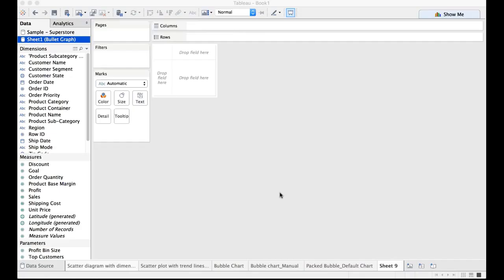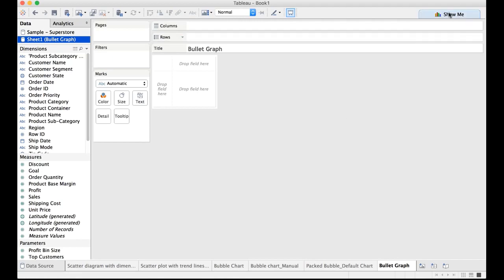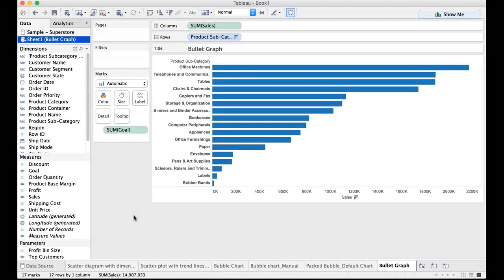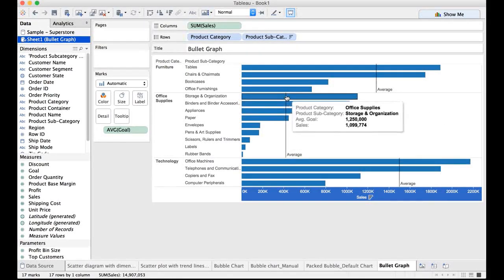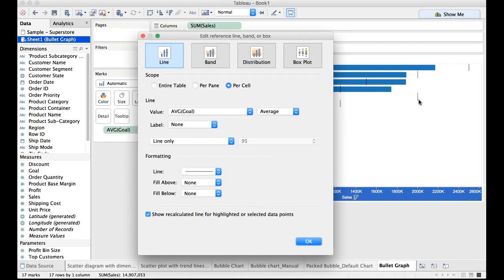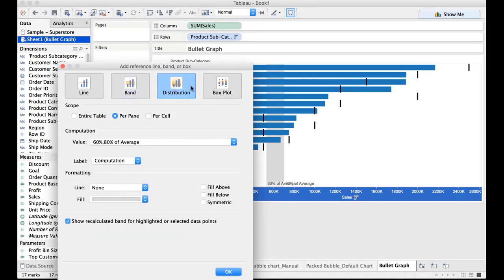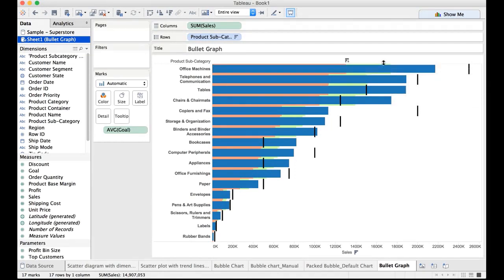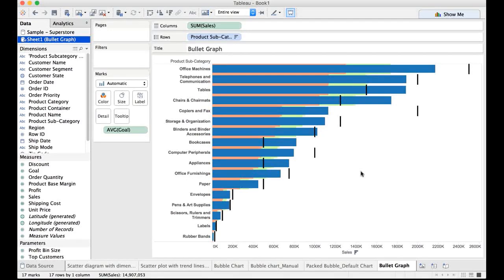How To Create a Bullet Chart In Tableau | Charts, And Graphs | Tableau Certification - ExcelR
Bullet graphs are used to compare one value, represented by a horizontal bar, to another value, represented by a vertical line. And to relate those to qualitative ranges. Bullet graphs can be displayed in the context of a graphical table or, separately, in a text area. Bullet graphs may be horizontal or vertical and may be stacked to allow comparisons of several measures at once, as illustrated below.

Bullet Chart in Tableau
The dark center line represents the actual value.
The dark vertical line represents a target value.
The colored bands represent ranges, such as poor, average, and good.

Join ExcelR Solutions for Tableau Training & Certification, and get the best experience of Tableau Training, clear your concepts on new features of Tableau and major-topics like Data Science With Tableau. Get hands-on learning through the online and offline platform and master everything related to Tableau skills and shape your beautiful future with us.

🟢This tutorial video helps you learn the following topics:
1️⃣ How to create a Bullet Chart in Tableau?
2️⃣ What are the minimum criteria for bullet chart to be mase
3️⃣ How to use different mathematical functions in a bullet chart
4️⃣ How to add a reference line in the bullet chart
5️⃣ Advantages of the reference axis on the bullet chart

🟢Benefits With ExcelR Solutions
✅ 120 hours of training, 25 hours of assignments, and 15 hours of project hours
✅ Live, Instructor-led classes
✅ 24x7 one-on-one doubt clearing sessions and technical support
✅ Lifetime access to self-paced learning
✅ Hands-on experience on Real-life projects & assignments
✅ At the end of the course, you will get a grade along with the certificate

Got any questions on Bullet Chart in the tableau? Feel free to write to us ✍🏻 in the comment section below. Our expert trainers will help with the best answers for you.

In this tableau training video, you will learn the various ways of drawing the Bullet Chart using Tableau. The easiest way is, you can expand the show me panel, use default visualization tools, and that is the bullet graph. You can select the minimum number of two measures.

We have to set some goals to measure the performance of what we have been working. And for that, we have to drag the goal option and place it on the marks. If you want to calculate the average, click on that sum, go to measure, then click on average.

Right-click on the X-axis, select the option. Add the reference line. Through this, we are able to know which had not met the expectations and which are. And we can easily focus and work hard on it

🟢The four types Reference to the axis are
1️⃣ Live
2️⃣ Band
3️⃣ Distribution
4️⃣ Box Plot

ExcelR Solutions is a global leader in delivering more than 75 courses in India and globally. We even provide top-notch online live virtual classes and offline classroom training along with internships, live projects, and lifetime auto-upgrade to our online repository not only for this time but whenever any new courses or topics arrive. Enroll for our flagship Data science with Tableau certification and keep your aim high to be working as one of the highest-paid jobs in the world.

For more updates on the Tableau Training Certifications and pro-tips, let’s connect on